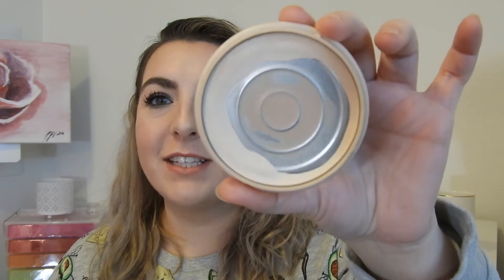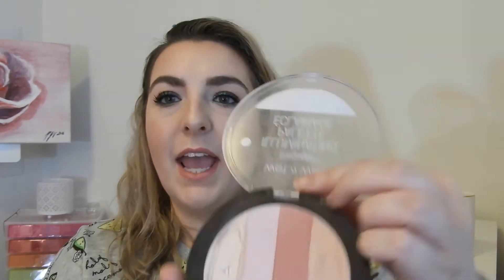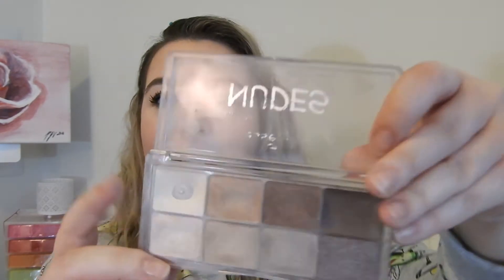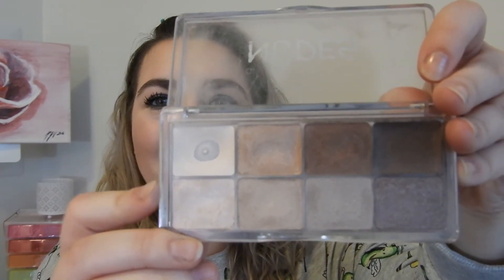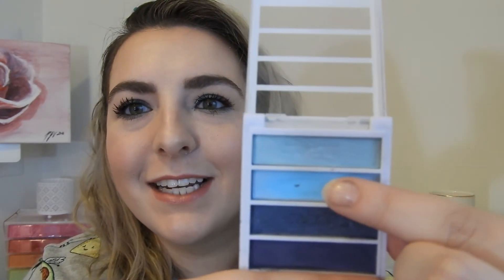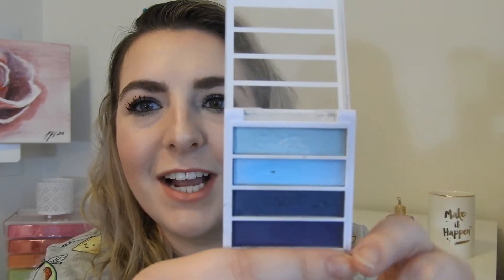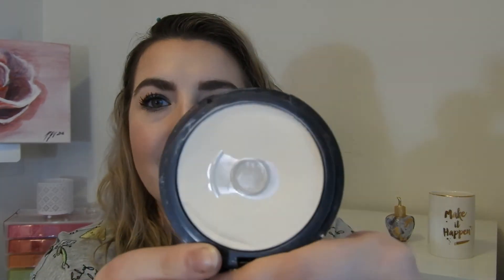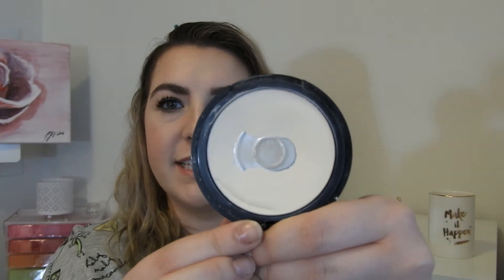Products With Pan || 2018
I wanted to share with you all the products I have pan on at the end of 2018. 6/7 of these pans were created in 2018, thanks in part from my projects throughout the year.

//Products Mentioned//
Smashbox Soft Lights in Prism
Rimmel Stay Matte in Transparent
Wet n Wild Megaglo Illuminating Palette in Catwalk Pink
Essence All About Nudes Eyeshadow Palette - Cream Shade
ELF Sea Escape Eyeshadow Quad - Lid Shade